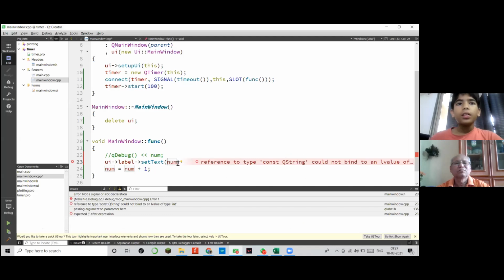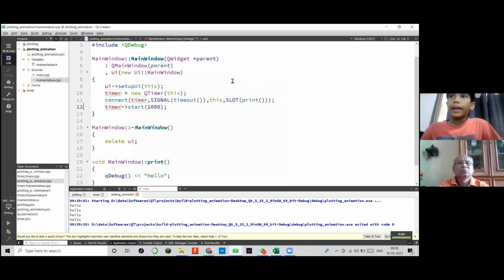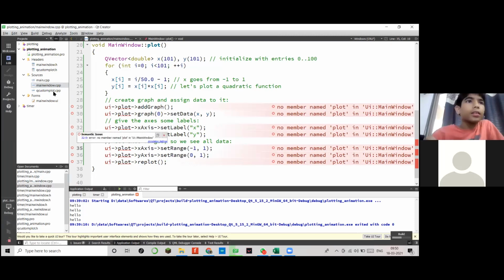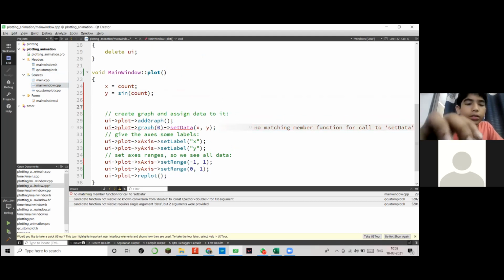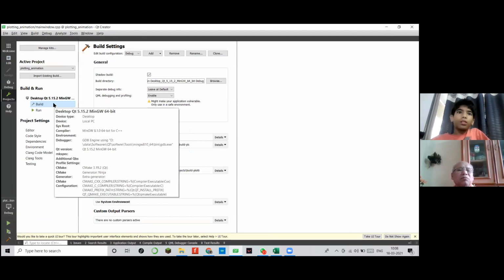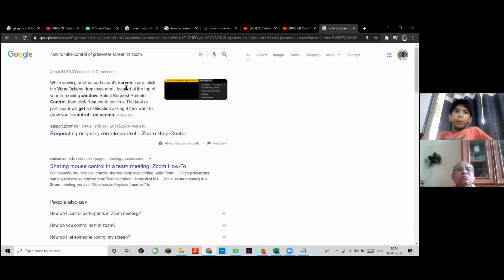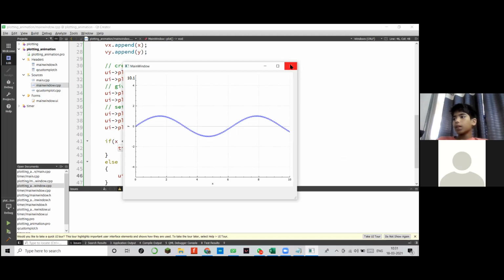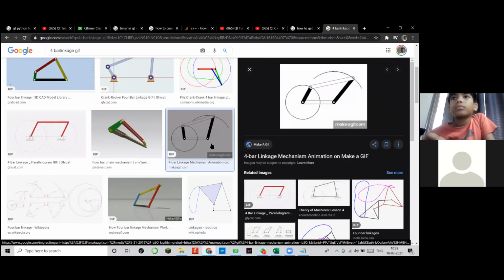Meeting with Mandar Animation in Qt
Chanchal Dass, FIE
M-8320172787